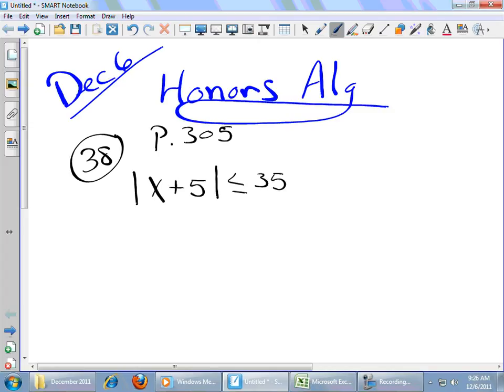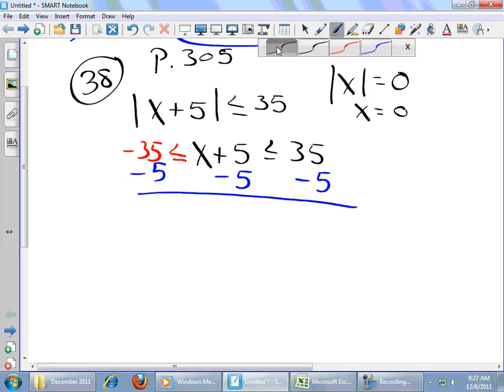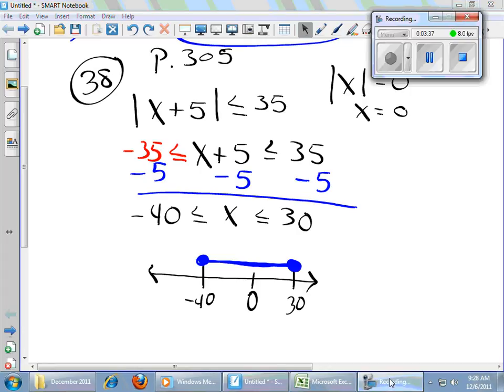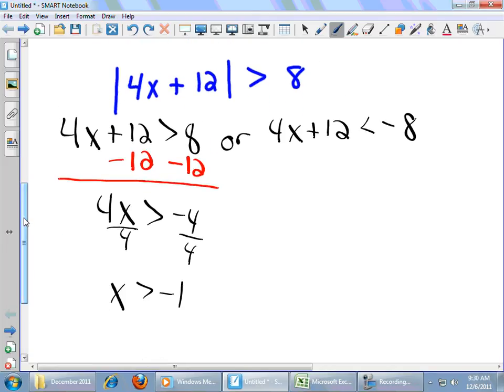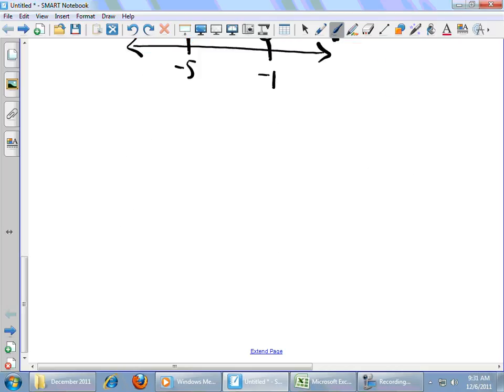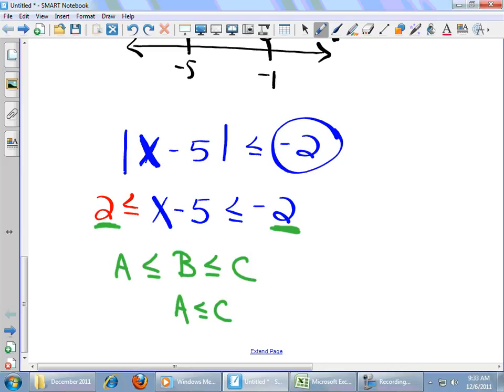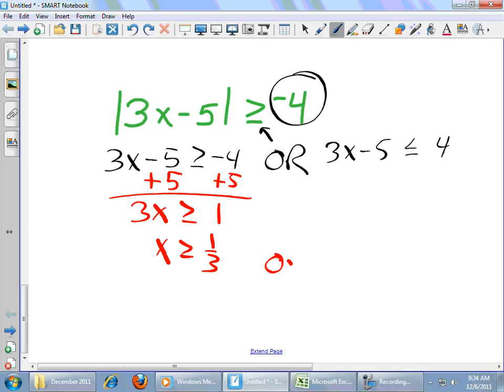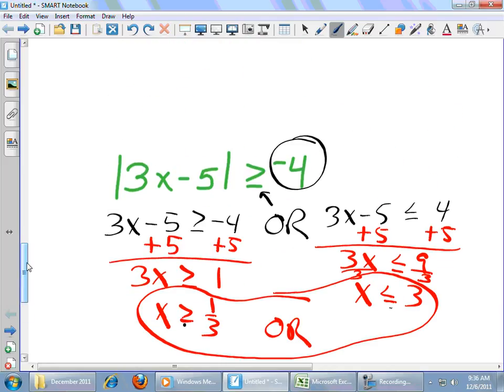December06 Solving Abs Value InEquats II.wmv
This video will demonatrate how to solve absolute value inequalities.